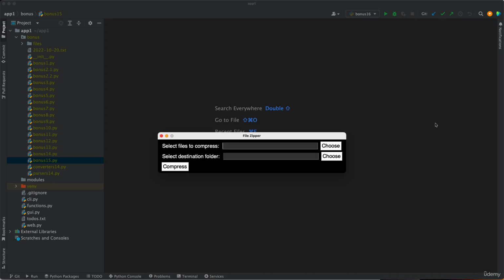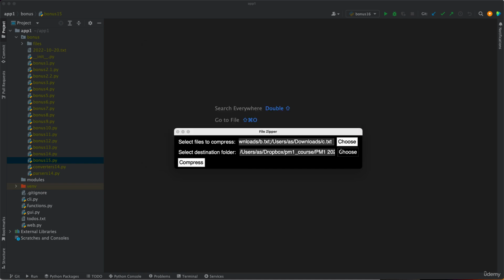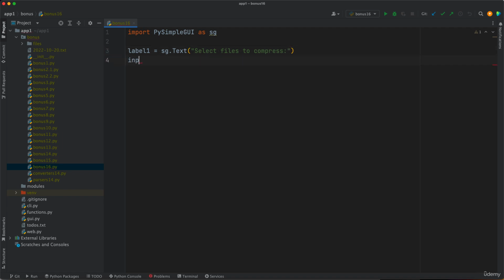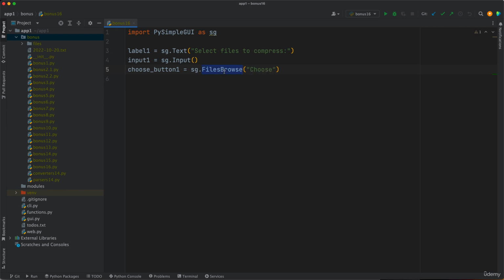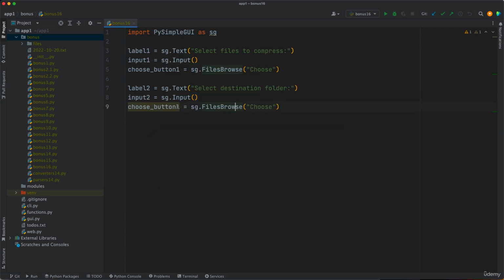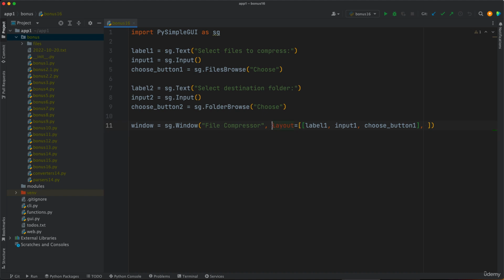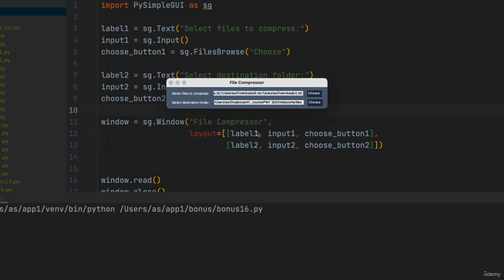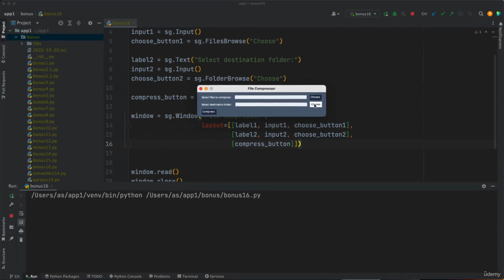05 Bonus Example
Day 16 - App 1 Build a To-do App with Python (Third-Party Modules and GitHub)